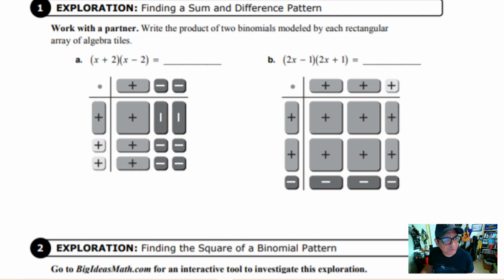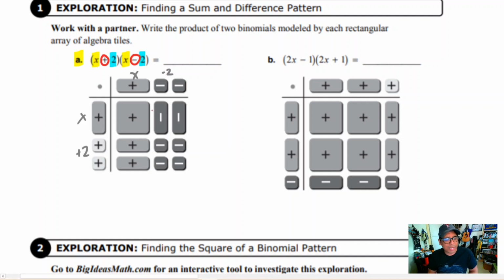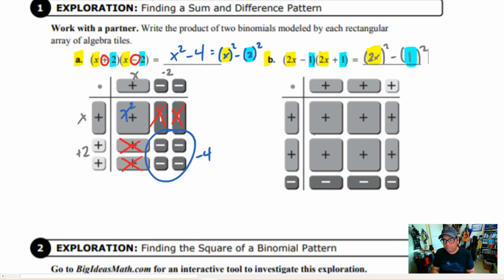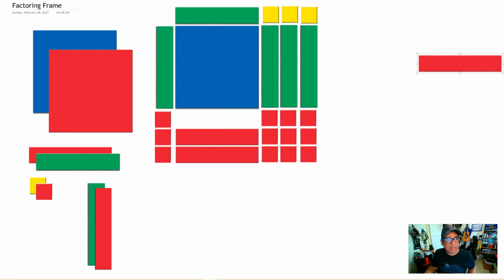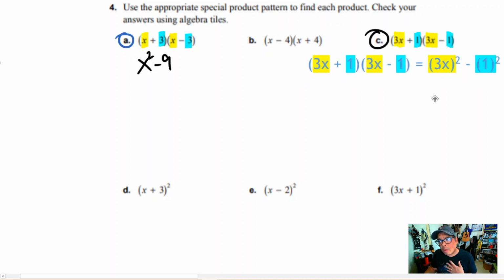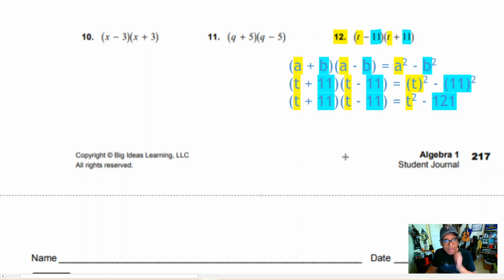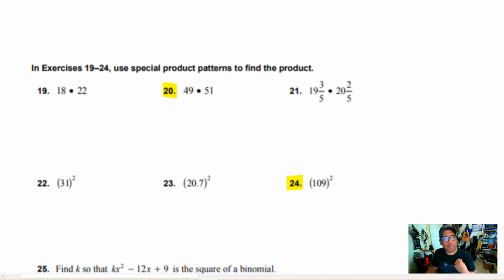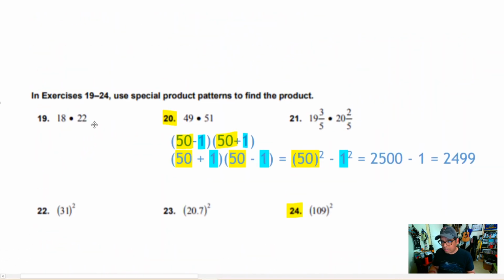Algebra Journal 7.3 - Special Products of Polynomials Part 1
This Algebra 1 video tutorial explains how to multiply special polynomials - specifically the "sum and difference".  It provides practice problems and examples of multiplying special products for Ferreria Math Class Algebra 1 Chapter 7.3.